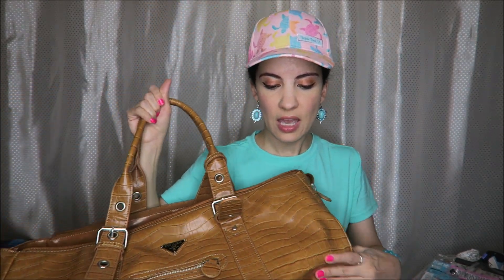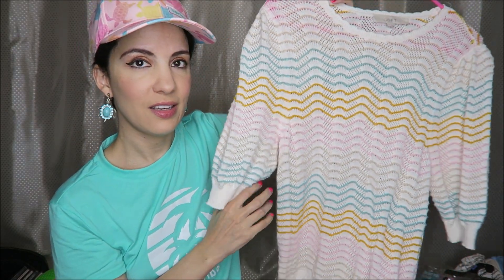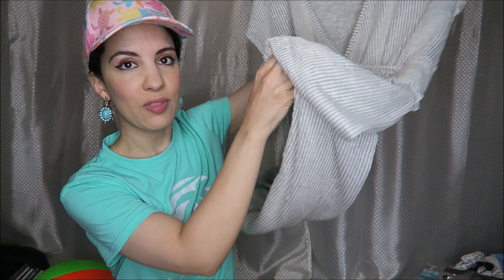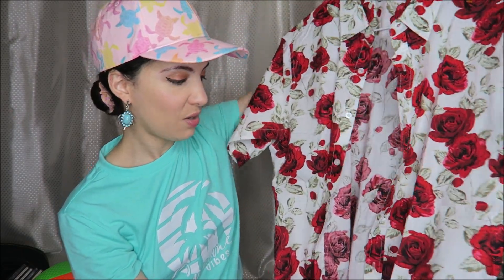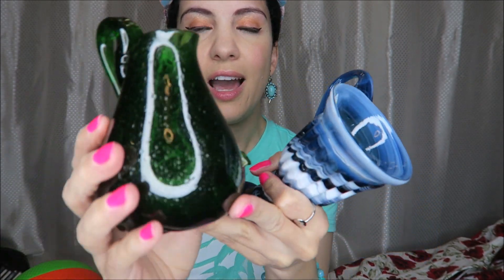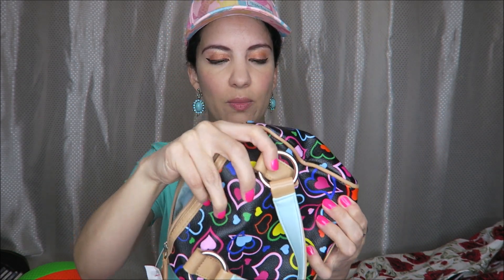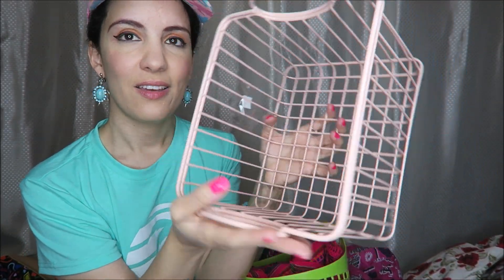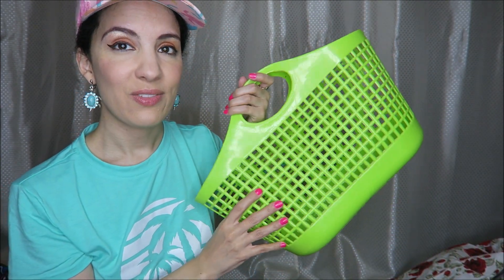Goodwill CHKD Thrift Hauls